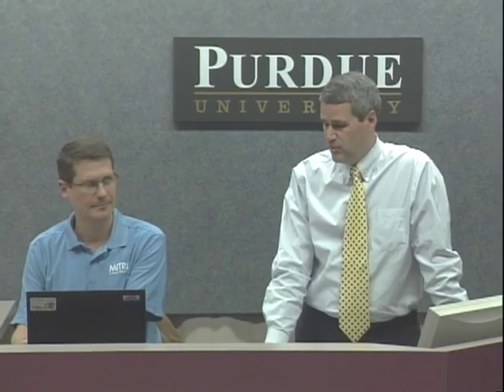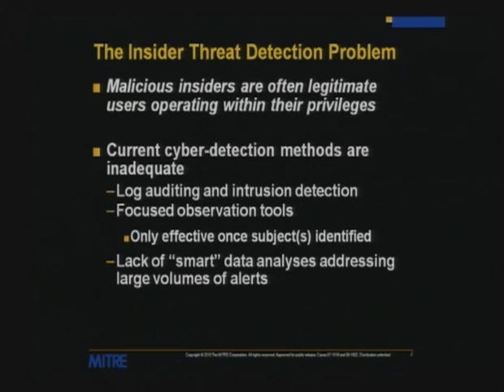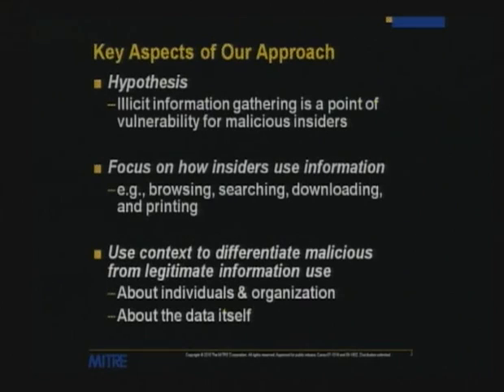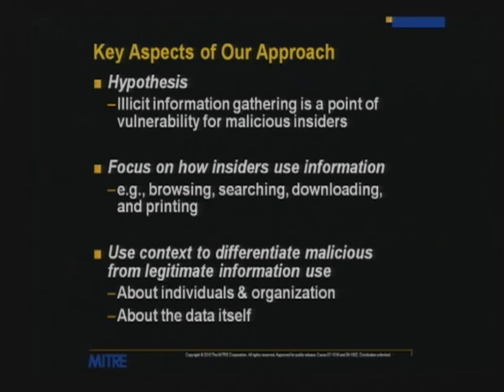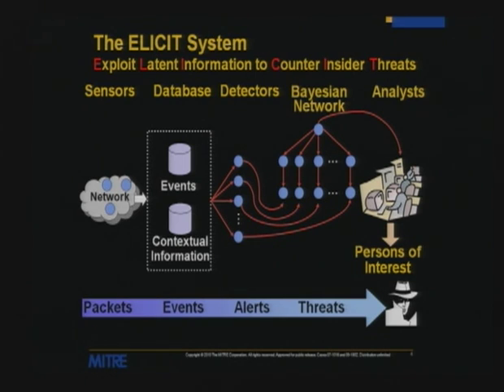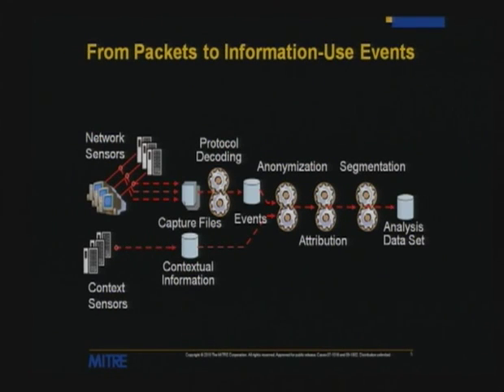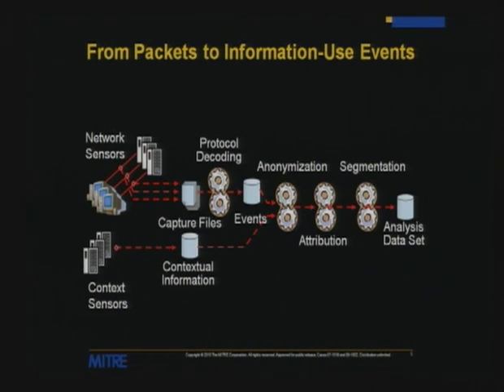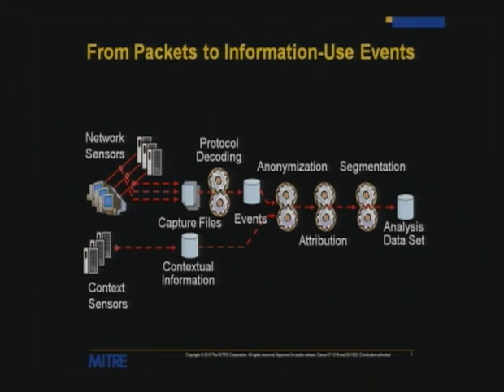CERIAS Security: Detecting Insider Theft of Trade Secrets 1/6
Clip 1/6
Speaker: Greg Stephens · Mitre

Trusted insiders who misuse their privileges to gather and steal sensitive information represent a potent threat to businesses. Applying access controls to protect sensitive information can reduce the threat but has significant limitations. Even if access controls are set properly, they don't protect against rogue employees who legitimately need to access sensitive information. Since 2002, researchers at MITRE have investigated methods for detecting insiders who misuse their legitimate access to steal information.

A three-year, internally funded research effort developed and evaluated a research prototype of a system called Elicit (Exploit Latent Information to Counter Insider Threats) to help analysts identify insider threats. Work on Elicit prompted a team of engineers and social scientists to experimentally explore how malicious insiders use information differently from a benign baseline group. This talk presents results from the research prototype evaluation, discusses preliminary results from the double-blind study of malicious insiders, and offers some essential aspects for detecting insider threats gleaned from these efforts.